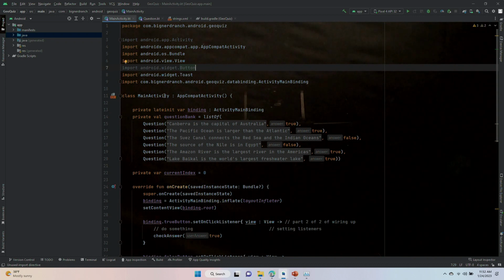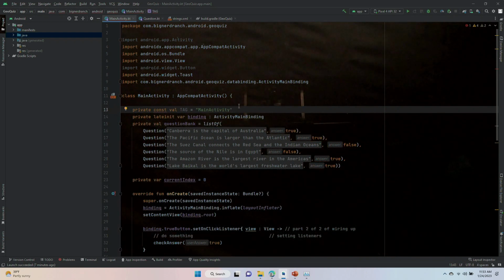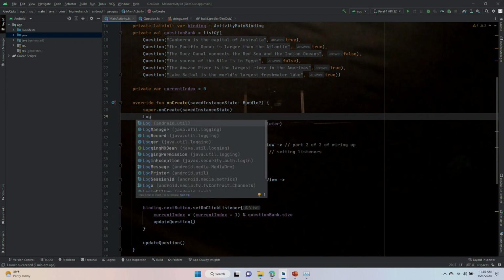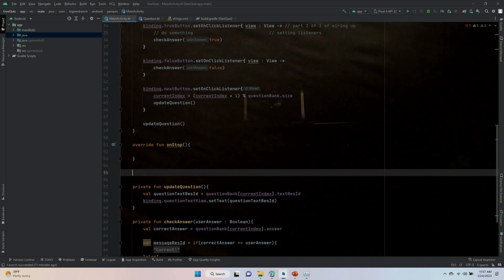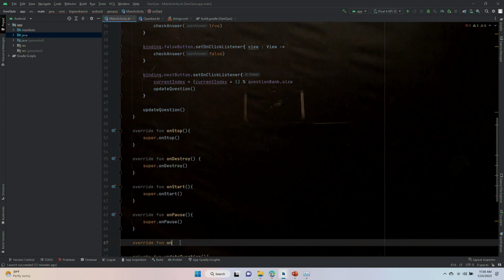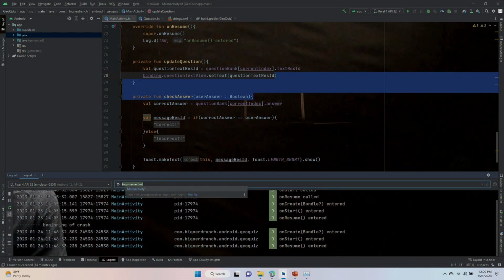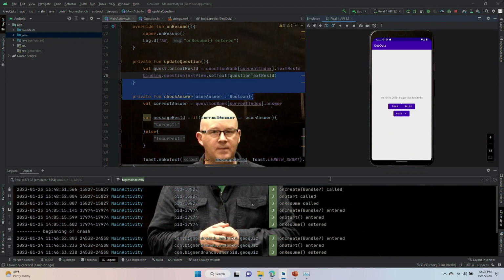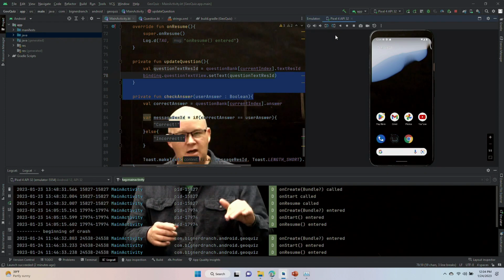CH3 Part2 Log The Activity Lifecycle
Logging the Activity Lifecycle in logcat